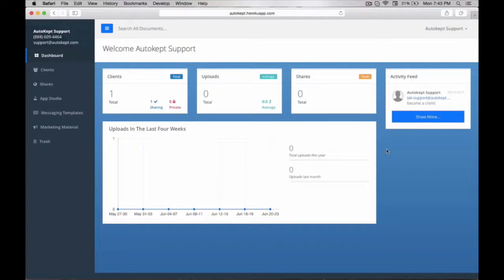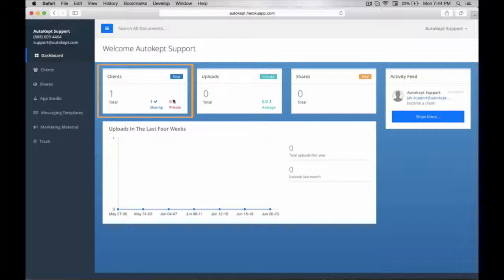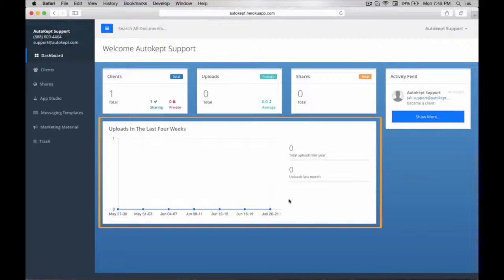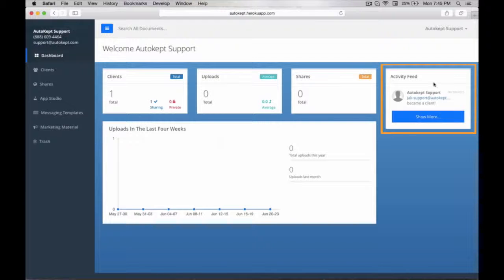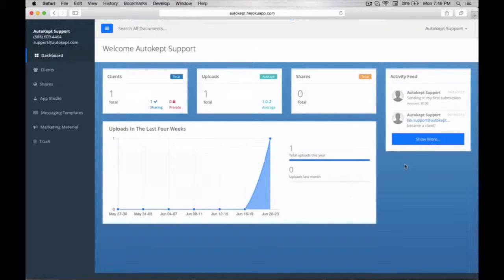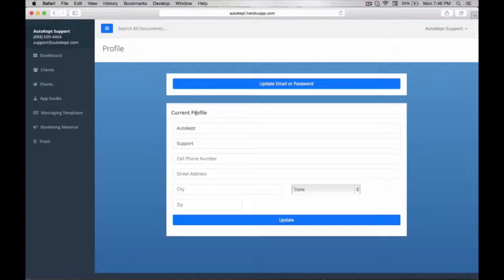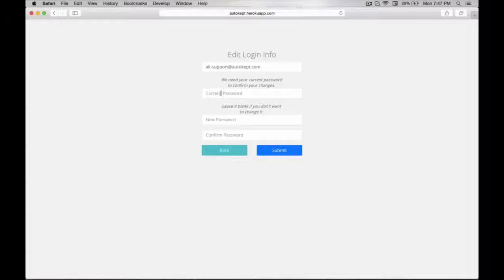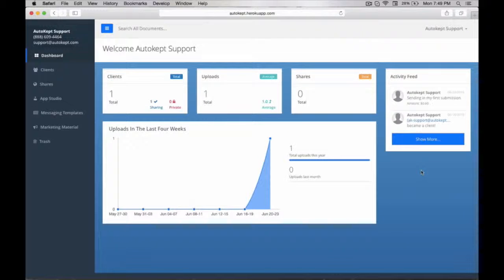AutoKept - Dashboard Tutorial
AutoKept Dashboard Tutorial: The World's Fastest Way To Record Tax Deductions Or Business Expenses